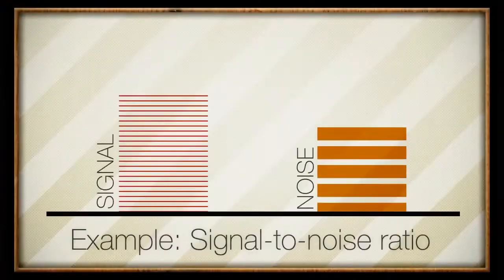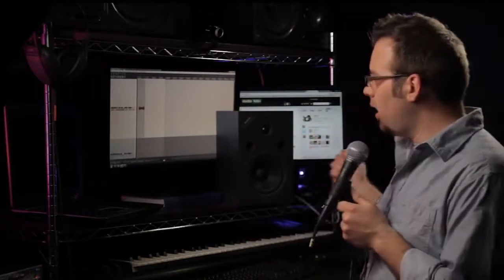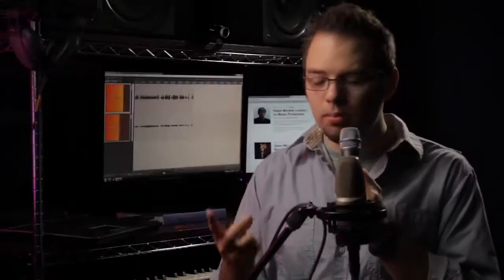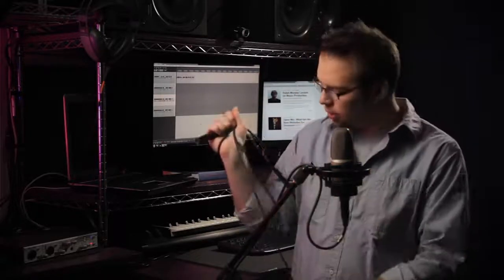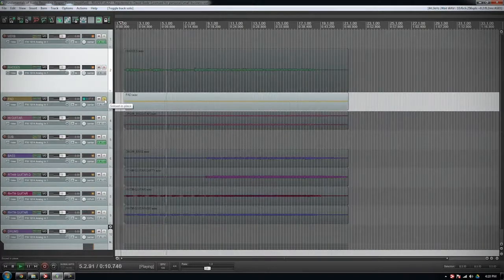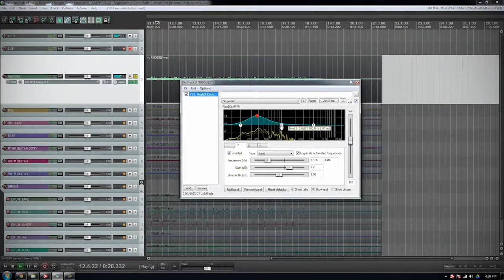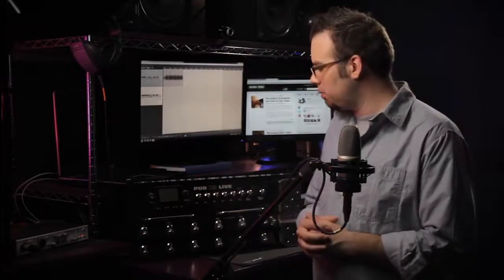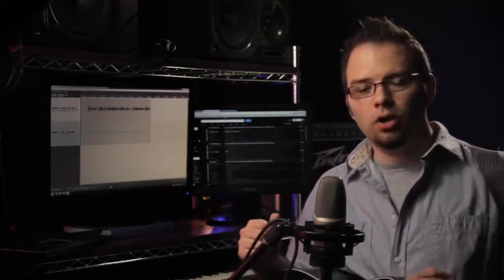Audio Production Learn the Fundamentals